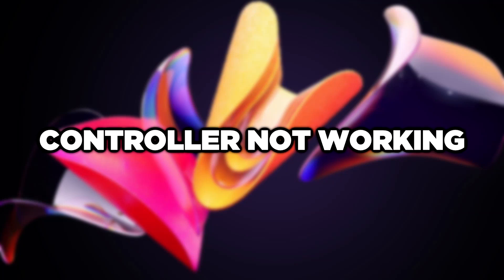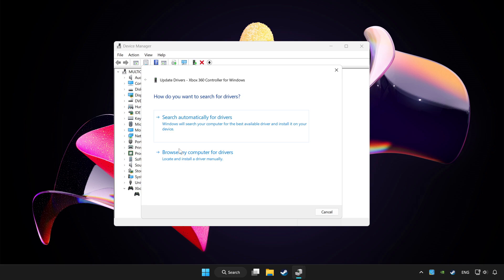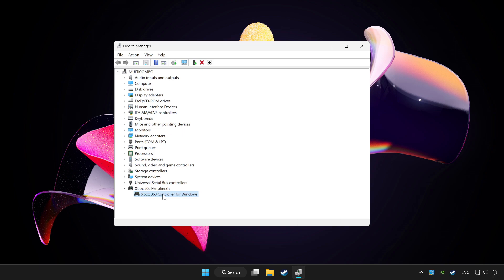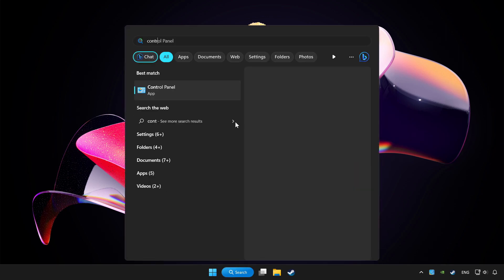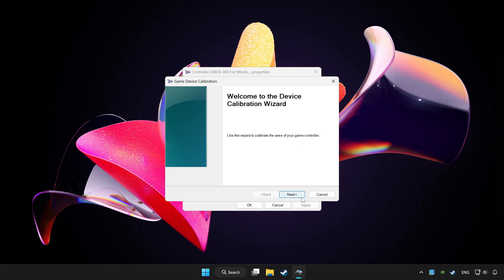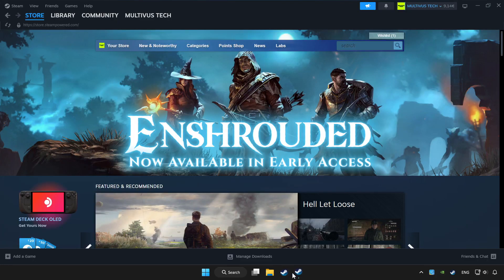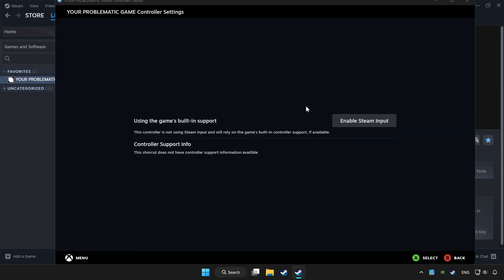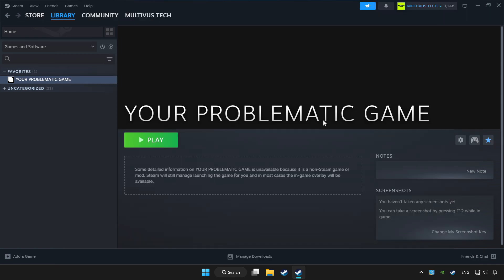FIX Need For Speed: Hot Pursuit Controller/Gamepad Not Working on PC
I'm going to show How to FIX Need For Speed: Hot Pursuit Controller/Gamepad Not Working on PC